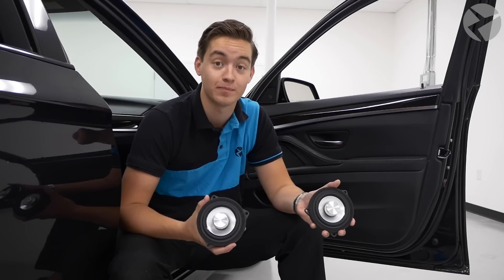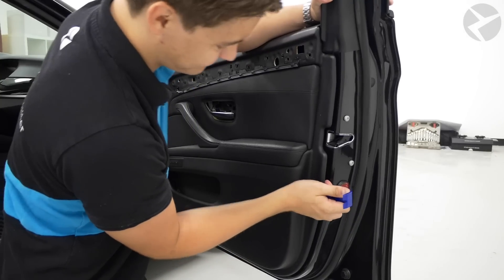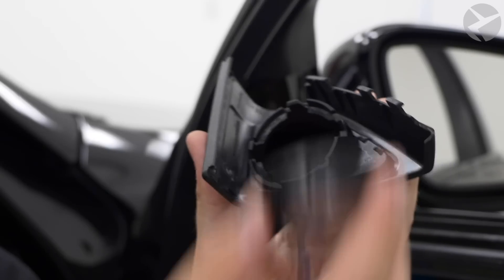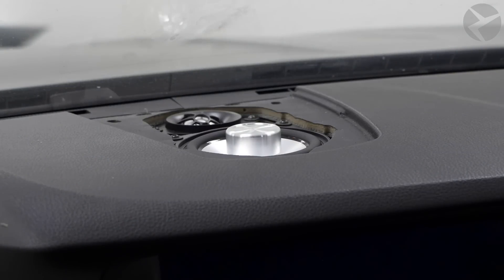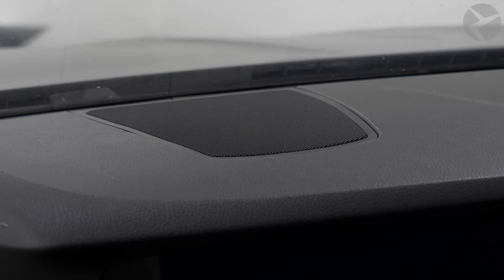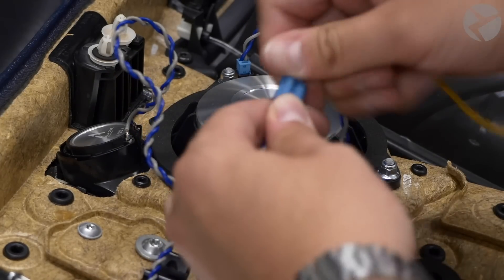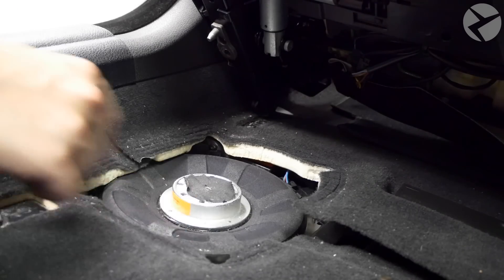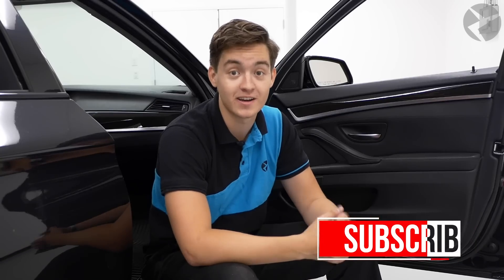Installing the Alpha One Speakers in a BMW 535i F10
The Alpha One Speakers from BimmerTech are a dramatic step up compared to the stock BMW speakers. These aftermarket speakers have improved performance, including up to 30% more power, greater clarity and better balance. The Alpha One range covers all speaker types (subwoofer, midrange and tweeters) and can be purchased individually or as a set.

We designed our speakers with easy installation in mind, making them the ideal retrofit for anybody looking for a drop-in replacement for the BMW factory speakers. The housing of each speaker, as well as its sockets and connectors, perfectly match the factory BMW speakers, letting you use all the same cables, brackets and fasteners that are already in your car.

In this video, we show you just how easy installing the Alpha One Speakers in your car is. Though this video looks at the F10 5 Series, the process is similar in other vehicles, including the E90, F30 or G20 3 Series, F25 or G01 X3, and F15 or G05 X5.

The Alpha One speakers are great by themselves, and are also a perfect match for BimmerTech's Premium Audio System, a similarly easy-to-install amplifier with powerful 64-bit DSP.